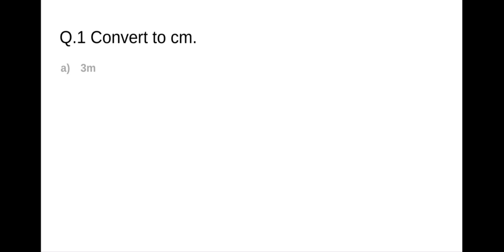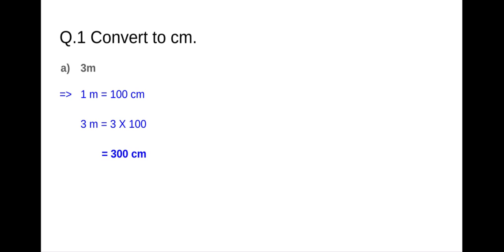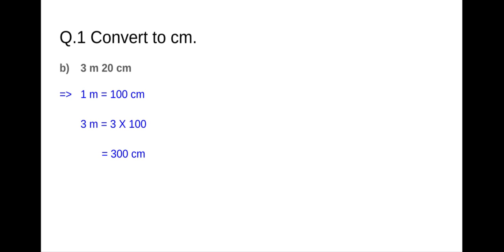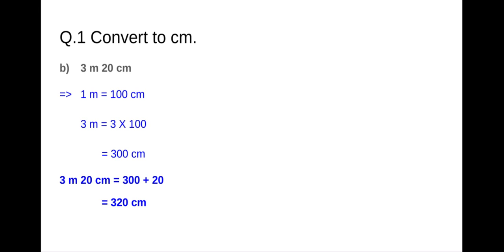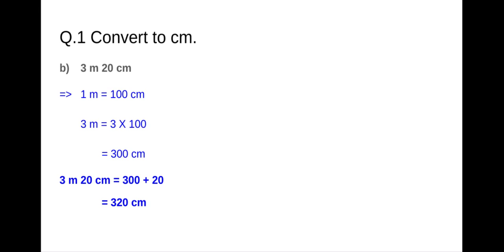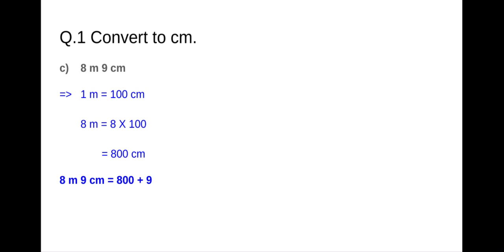Mathematics Class Convert m to cm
This channel provides a wide variety of videos and topics covering different mathematical concepts. Variety of math tutoring videos, calculation tips, and brain teasers.
Converting metres to centimetres